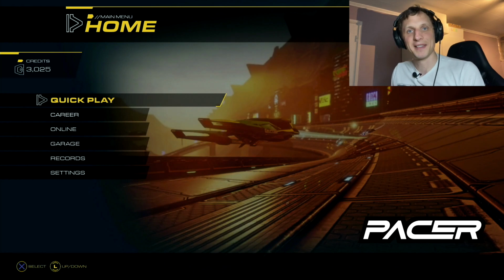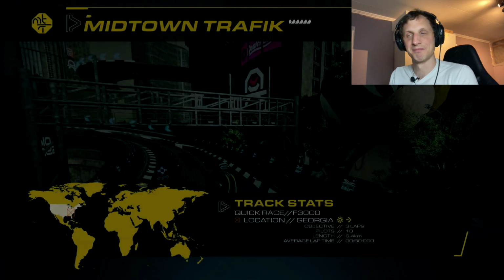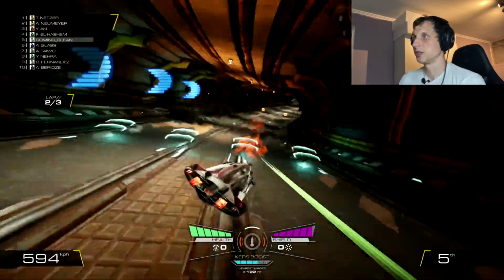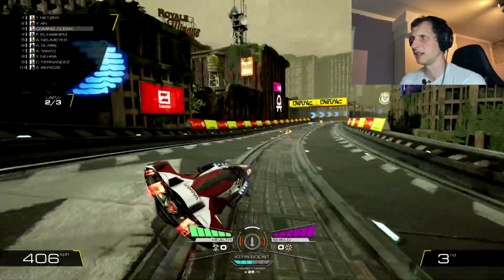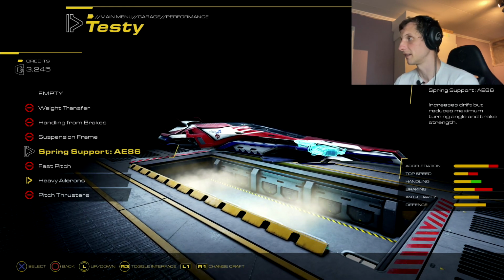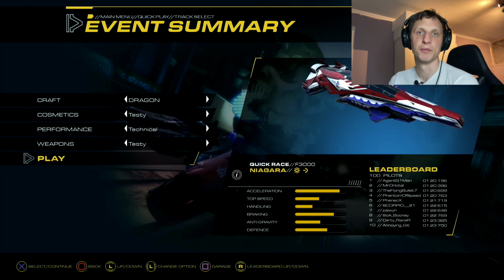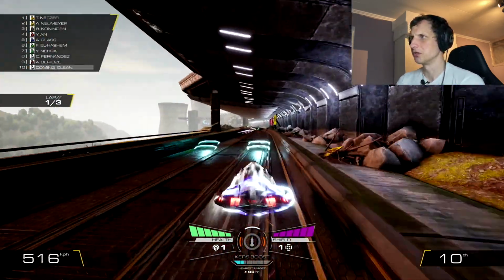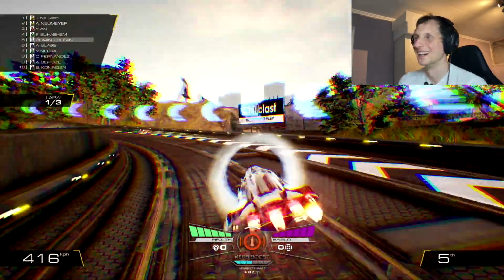Can Pacer Handle The WipeOut Legacy? - AGRC Let's Play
In this Let's Play video I play a couple of races in Pacer, a multi-platform Anti Gravity Racing Game. It's in a sense a spiritual successor to WipeOut but does it live up to the quality of that legendary franchise?